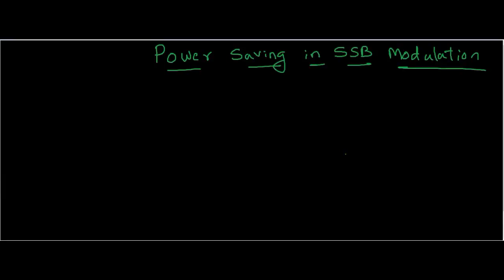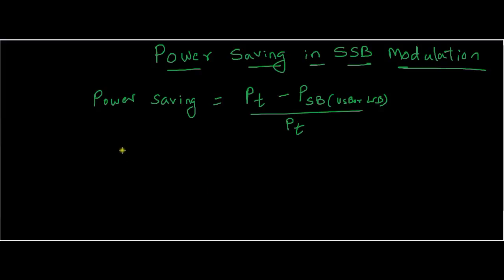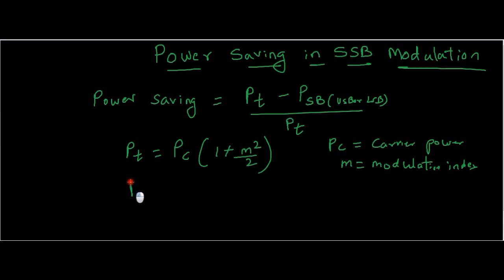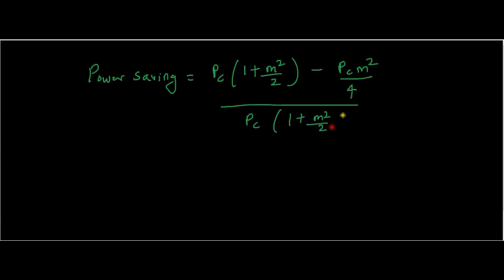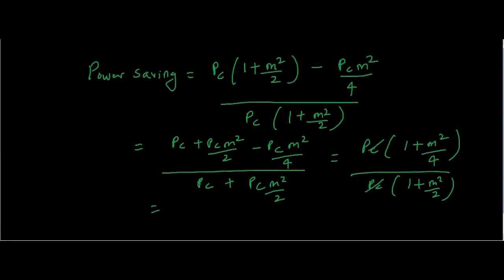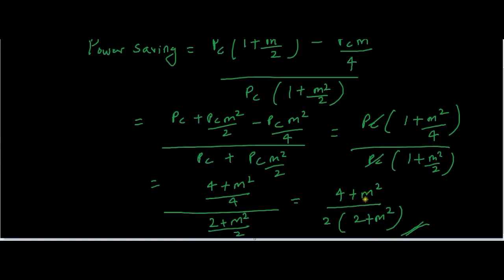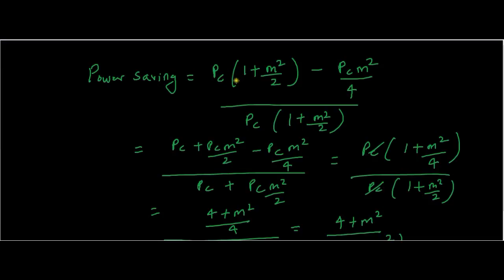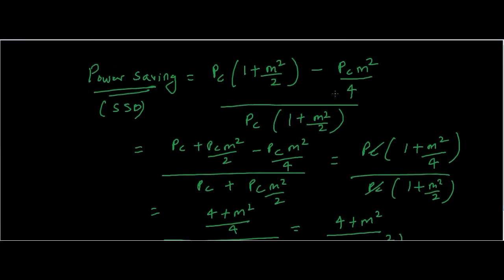How to calculate Power saving in SSB Modulation?